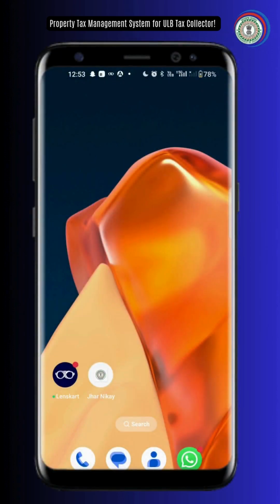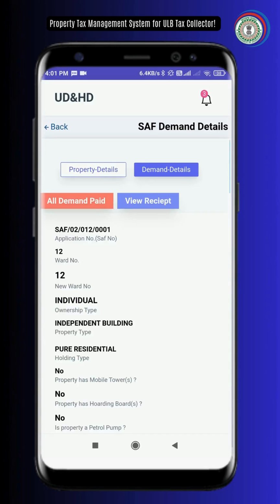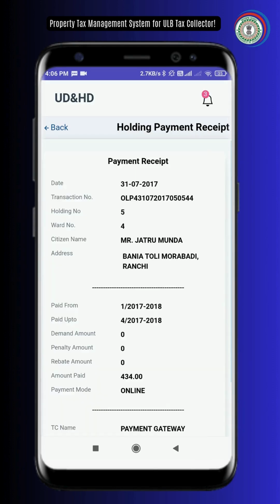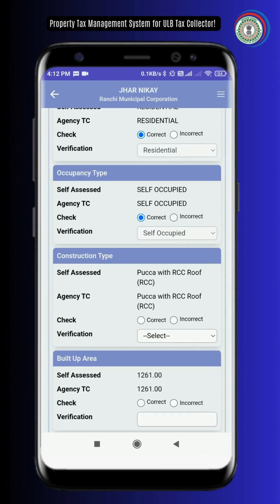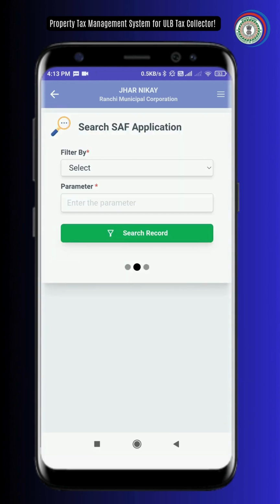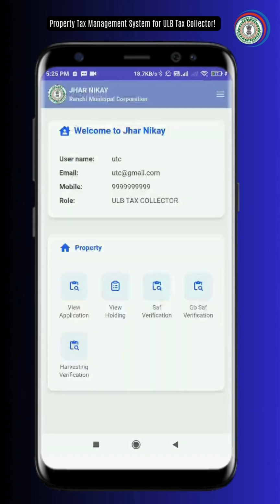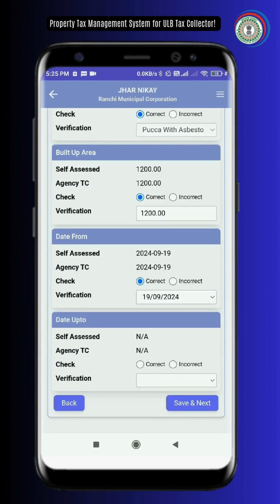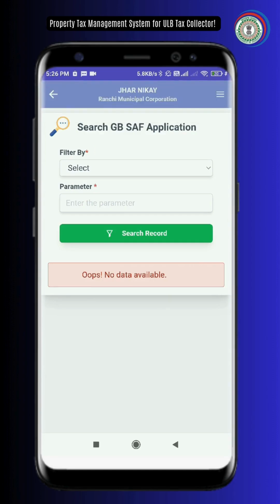Comprehensive Guide to the Property Tax Management System for ULB Tax Collectors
"Learn how to effectively navigate the Property Tax Management System as a ULB Tax Collector. This step-by-step tutorial covers essential tasks such as accessing the dashboard, verifying property details, managing tax records, generating demand notices, and processing payments. Enhance your efficiency and streamline property tax collection processes with this easy-to-follow guide."

Property Tax Management System
ULB Tax Collector Guide
Property Tax Tutorial
Tax Collection System
Urban Local Body Tax Management
Property Tax Dashboard